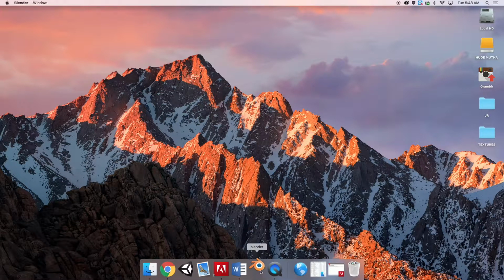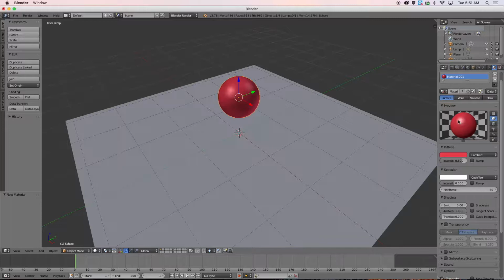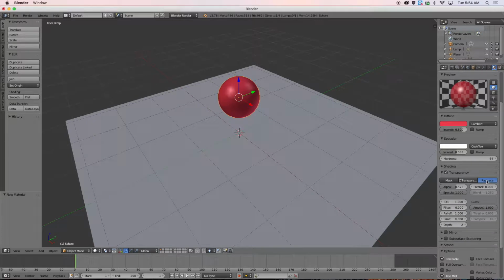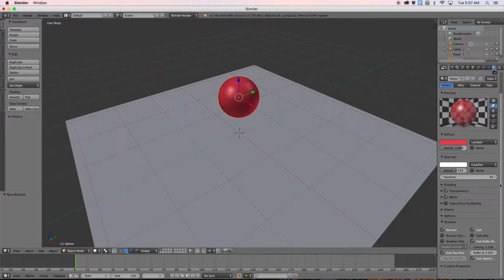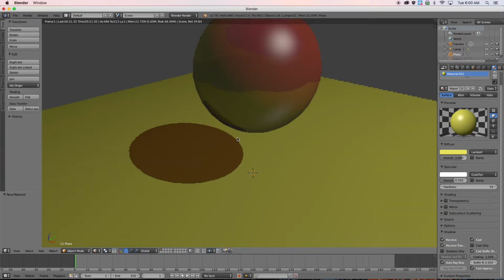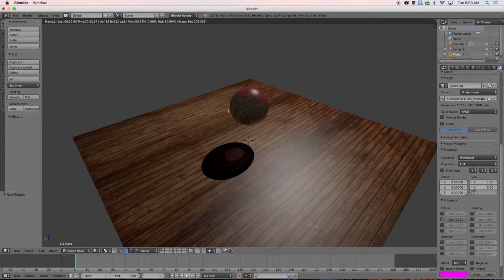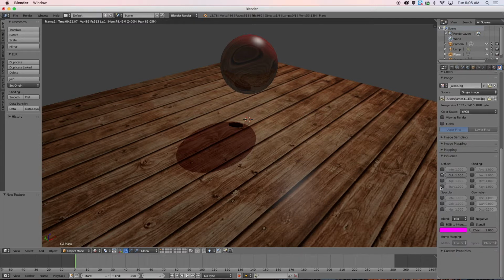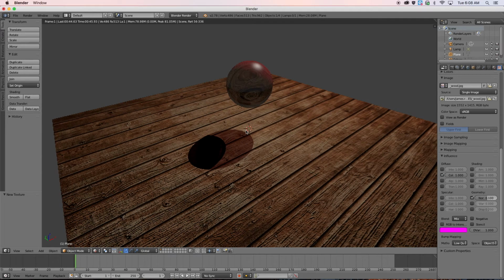Blender 3D Basics - Materials and Textures (Part 3)